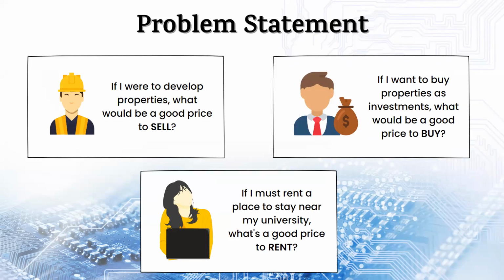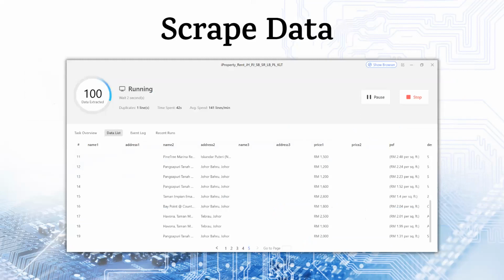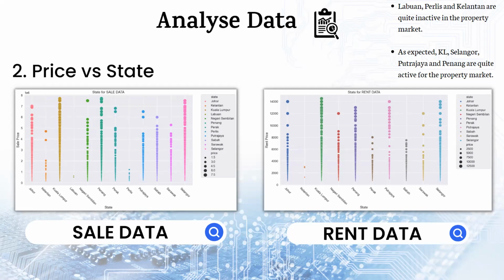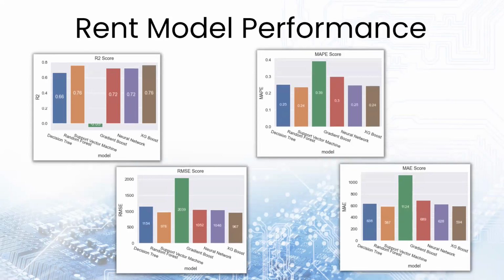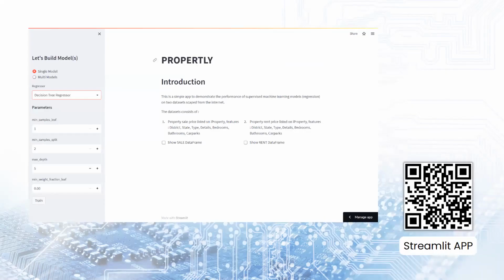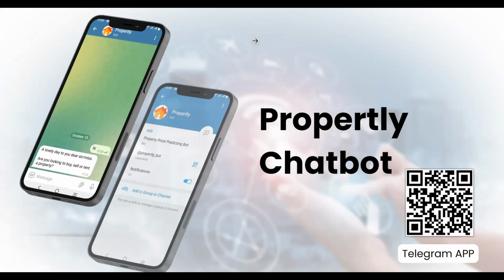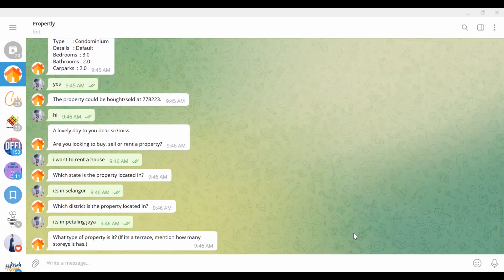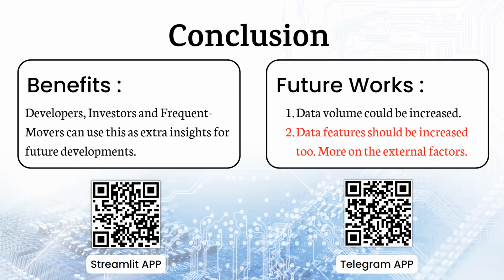Propertly Chatbot Demo (by Edmund Lin)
A predictive virtual assistant that helps to predict the price of your property, properly.

Watch the video to understand WHY and HOW I perfected this project!